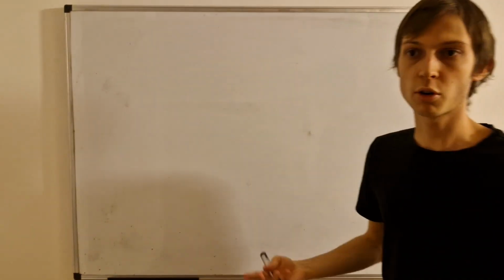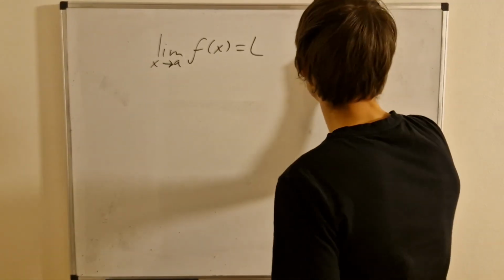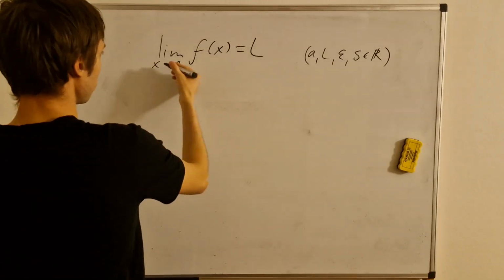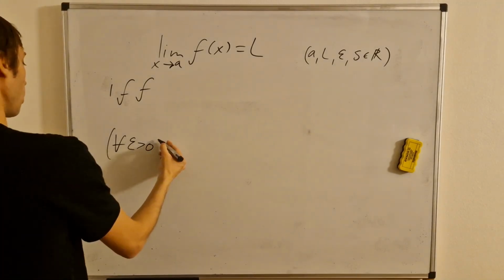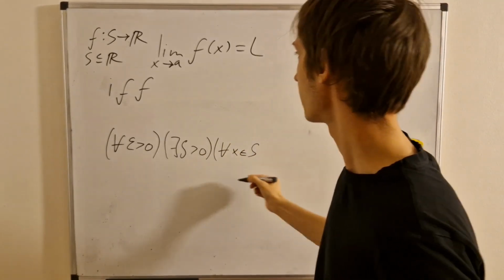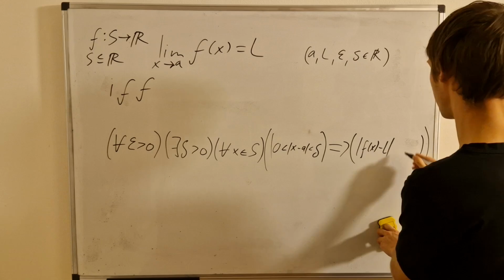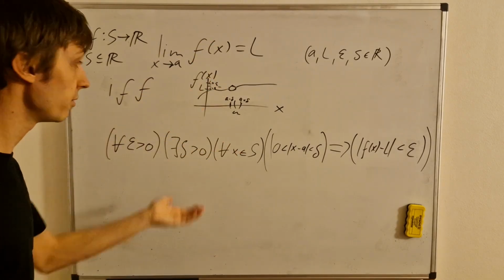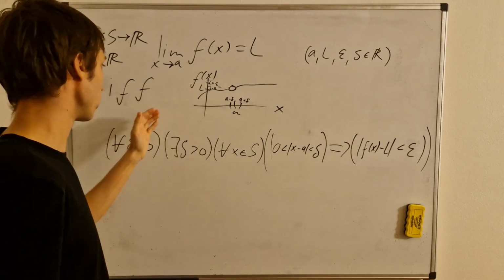Definition of function limit